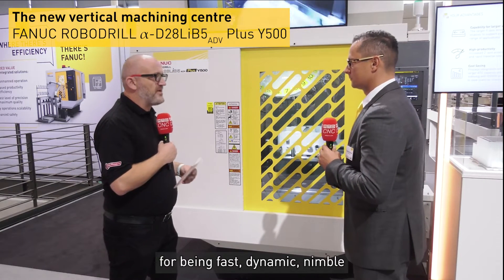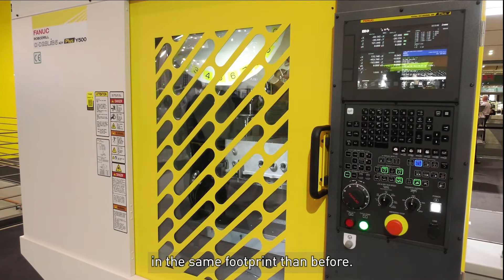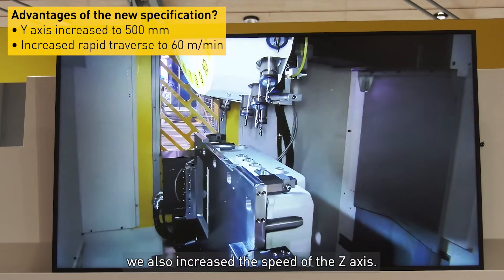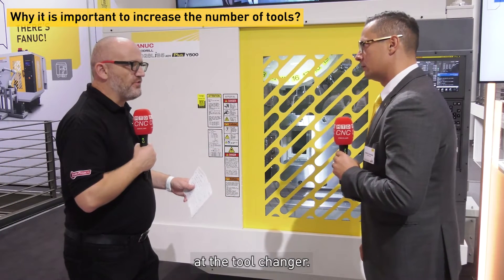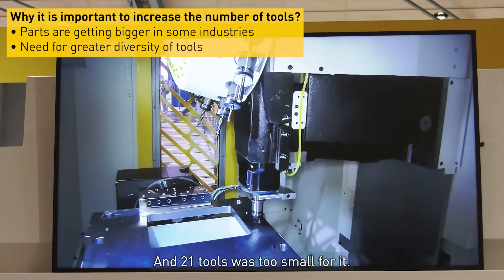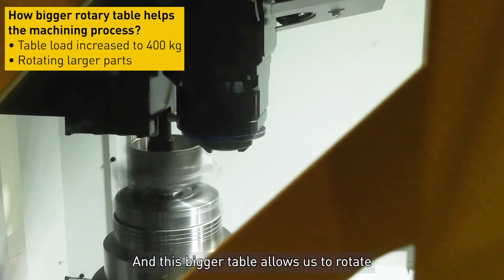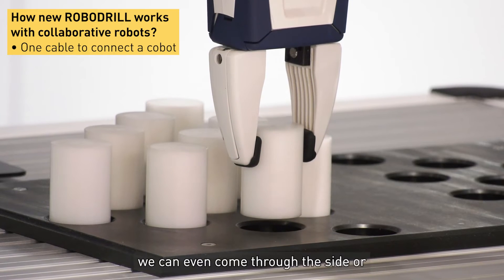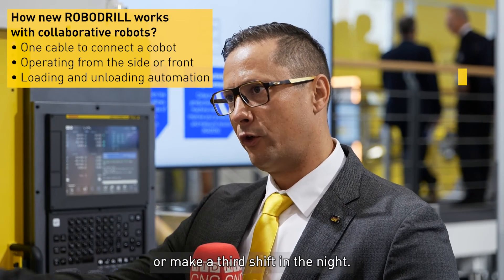ROBODRILL Vertical Machining Centre α-D28LiB5ADV Plus Y500 for Larger Parts!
Discover the latest addition to the ROBODRILL Advanced Plus series! Patrick Schmieder, Sales Manager ROBODRILL will show you it's new features.

FANUC ROBODRILL α-D28LiB5ADV Plus Y500, designed for versatile machining tasks with large workpieces. Boasting a 500 mm Y-axis stroke and an expanded table size, it offers unmatched flexibility. Plus, it now holds 28 tools for maximum efficiency!

In the ever-evolving landscape of manufacturing, staying ahead requires cutting-edge technology that can adapt to diverse machining tasks. FANUC, a global leader in industrial automation, has once again raised the bar with the latest addition to the ROBODRILL Advanced Plus series – the α-D28LiB5ADV Plus Y500. Let's explore the innovative features that make this machining center a game-changer.

Elevating Flexibility: The Y500 Advantage
One of the standout features of the α-D28LiB5ADV Plus Y500 is its impressive 500 mm Y-axis stroke. This expanded range opens the door to unparalleled machining flexibility, allowing manufacturers to tackle larger workpieces with ease. Whether you're dealing with intricate details or substantial components, the extended Y-axis stroke ensures that the ROBODRILL can handle a wide range of tasks with precision.

Unmatched Efficiency with 28 Tools
Efficiency is at the core of the α-D28LiB5ADV Plus Y500, as it now accommodates a remarkable 28 tools in its arsenal. The Automatic Tool Changer (ATC) boasts a maximum tool weight of 46 kg, providing manufacturers with a versatile range of options for various machining operations. This capability not only enhances productivity but also allows for seamless transitions between different tools, optimizing the machining process.

Precision Redefined: DDR-TLiB Option
Precision is paramount in manufacturing, and the α-D28LiB5ADV Plus Y500 introduces the new DDR-TLiB Option to elevate the center point for even greater accuracy. This enhancement ensures that every cut, drill, or mill is executed with precision, meeting the demanding standards of modern machining.

Heavy-Duty Performance: Load Capacity
Designed for versatility, the α-D28LiB5ADV Plus Y500 boasts a substantial loading capacity of 400 kg. This means that manufacturers can confidently handle larger and heavier workpieces, expanding the scope of what can be achieved with this advanced machining center. The robust construction ensures stability and reliability even when dealing with demanding applications.

A Showcase by Patrick Schmieder, Sales Manager ROBODRILL
To delve deeper into the groundbreaking features of the FANUC ROBODRILL α-D28LiB5ADV Plus Y500, join us for an exclusive showcase by Patrick Schmieder, Sales Manager ROBODRILL. With his expertise, attendees will gain valuable insights into how this latest addition to the ROBODRILL series can revolutionize their manufacturing capabilities.

In conclusion, the FANUC ROBODRILL α-D28LiB5ADV Plus Y500 is a testament to FANUC's commitment to innovation and excellence in industrial automation. This machining center is not just a tool; it's a gateway to elevated precision, efficiency, and versatility in manufacturing. Embrace the future of machining with FANUC, where every cut signifies progress and every detail is crafted with perfection.